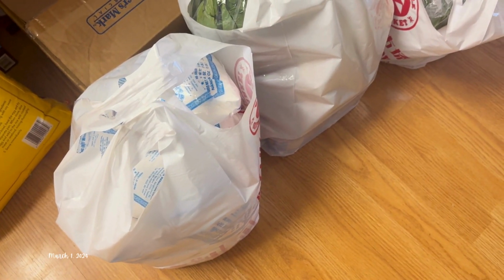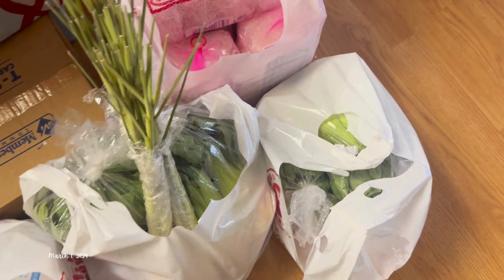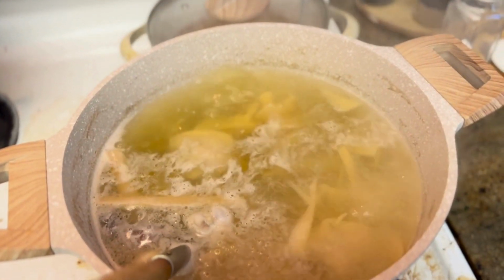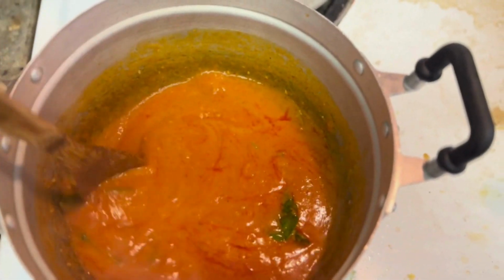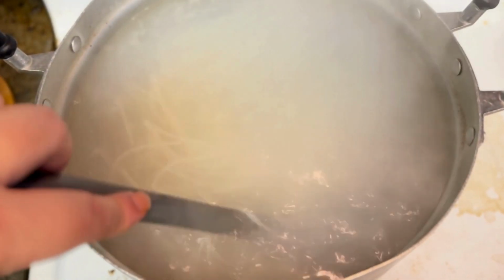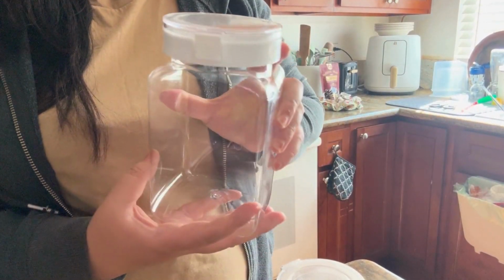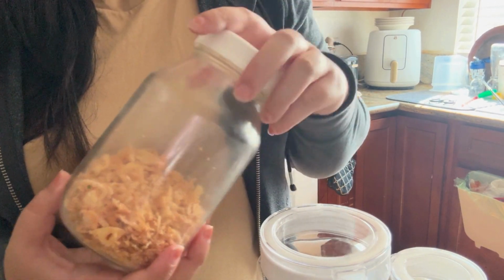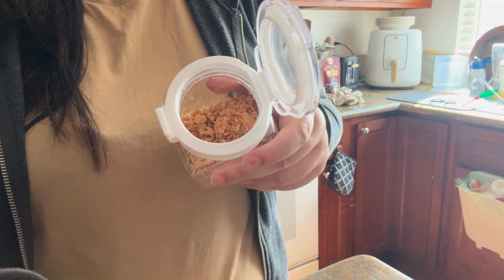MARCH 2024 VLOG | Family time | Soul Refreshing | Finally a date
Started out the month with a jingle bell (Shamanistic Ritual) for soul refreshing for my husband and I.  We have been spending a lot of time taking walks as much as we could every week for some physical activities.

In the middle of the month we took our kids on Spring Break vacation to SoCal.  You can catch that VLOG at my channel Simply Adventure Diary
Travel size bottles

Ended my month on a good note with a much needed date night!